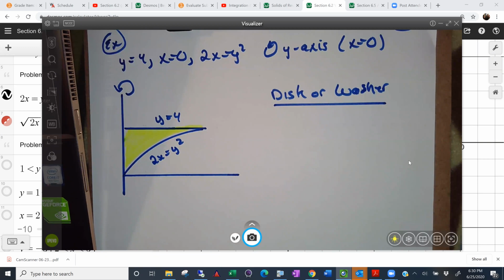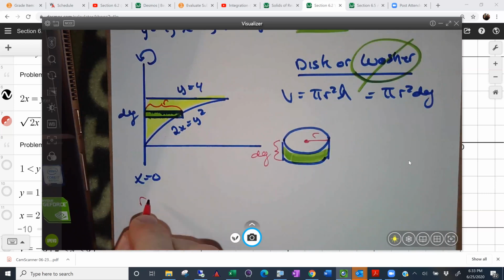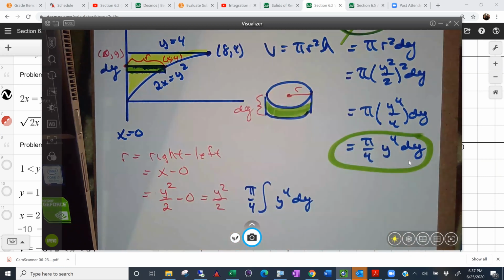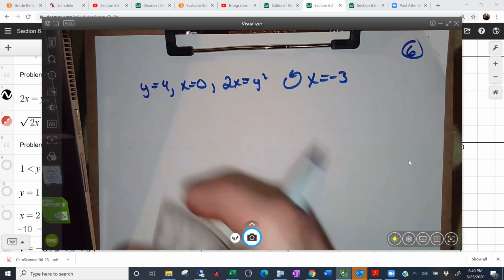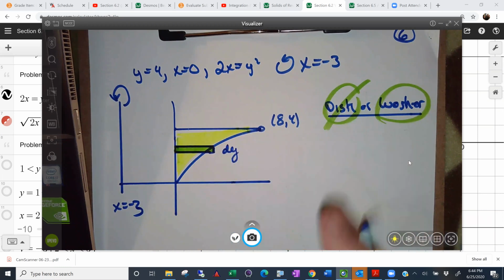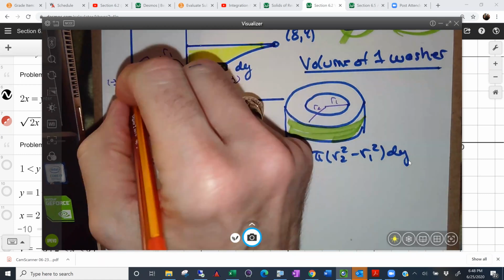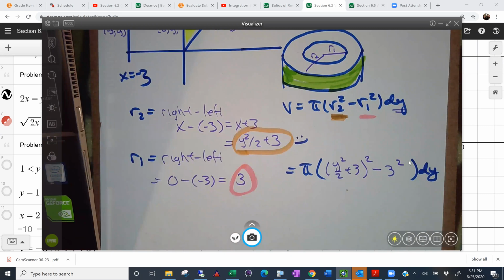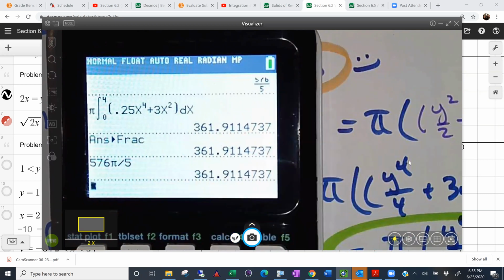Section 6.2 Volumes of solids of revolution (Part 2) Summer 2020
More volumes of solids of revolution using the disk and washer methods